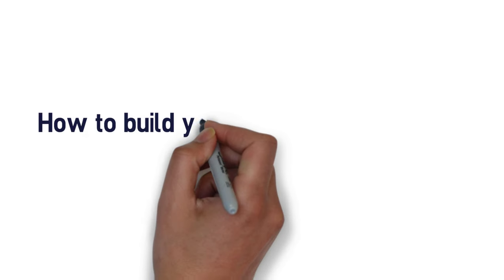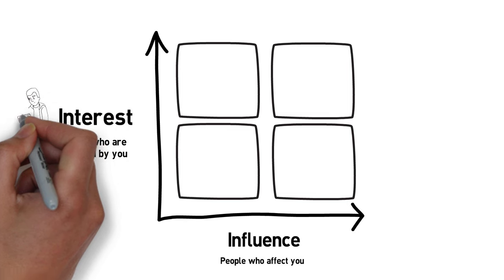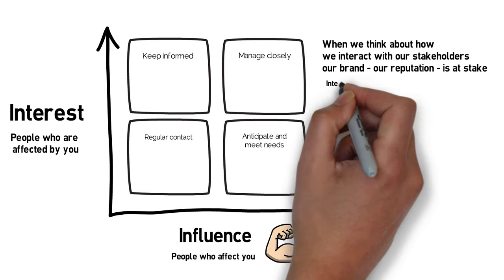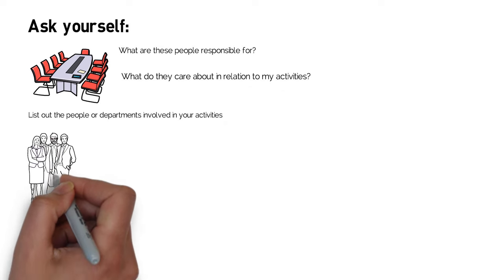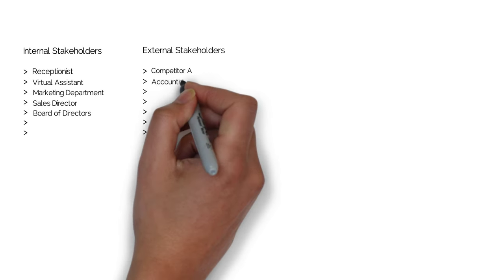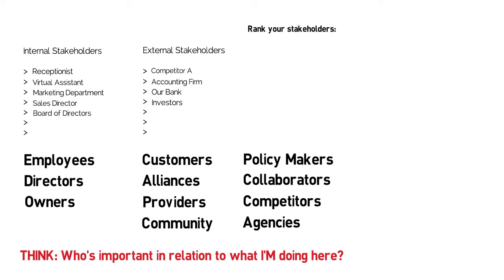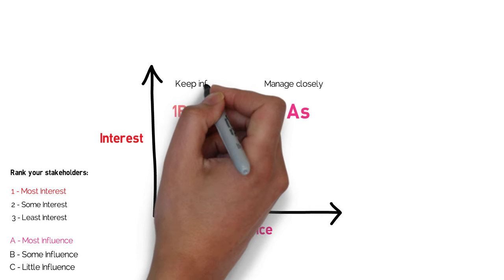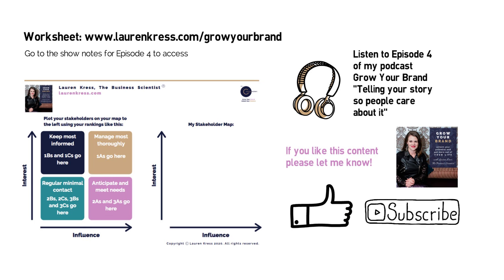How to build a key stakeholder map | Stakeholder mapping | Lauren Kress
In this video, I'm going to show you how to build a key stakeholder map. A stakeholder map is a vital tool for managing your relationships with your stakeholders. By understanding who your key stakeholders are, you can better understand and manage your relationships with them.

This video is a great introduction to stakeholder management. I'll show you how to create your stakeholder map, and explain the importance of using a stakeholder map in your business. By the end of this video, you'll have everything you need to start building a strong stakeholder management strategy!

This video and the worksheet and podcast episode that goes along with this will help you figure out who your stakeholders are and where they sit on your stakeholder map so you can figure out how to tell the stories that these people will care about and remember.

Links:

FREE 1-ON-1 COACHING SESSION: Looking for science-based fitness guidance, career coaching and self-care strategies?

REFUEL YOUR FIRE: To find out more about the work I do visit my

BLOG & PODCAST: For more content from me, follow me on Substack

Looking for science-based fitness guidance, career coaching and self-care strategies? Explore our products, including free workouts and group training opportunities along with special offers to unlock a healthier, more empowered you. to find out more.

Video Timecodes:
0:20 Stakeholder definition
0:55 The 4 stakeholder map quadrants
1:18 Using stakeholder mapping to grow your brand via stakeholder engagement
1:32 Two different types of stakeholders - internal stakeholders and external stakeholders
1:52 Stakeholder analysis and how to prepare to build your stakeholder map
2:43 Examples of internal stakeholders
2:59 Examples of external stakeholders
3:35 How to create your stakeholder map
3:50 Ranking stakeholders in terms of interest and influence
4:50 How to access the key stakeholder map worksheet